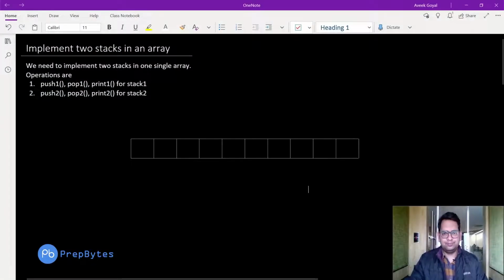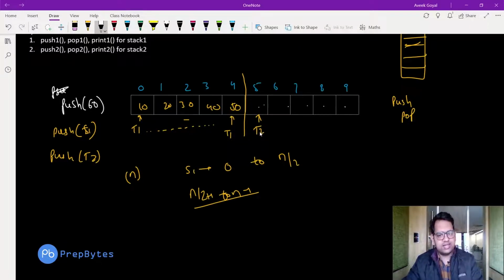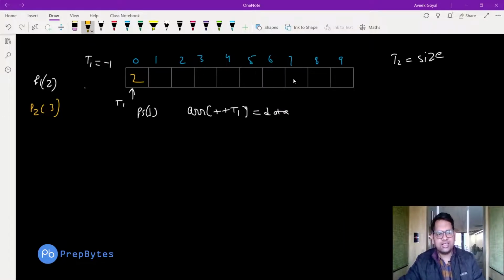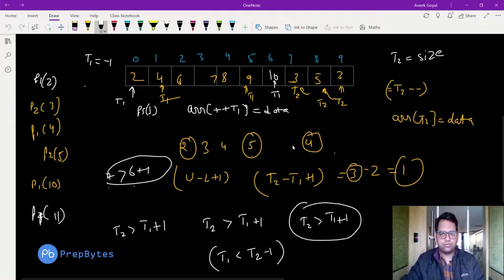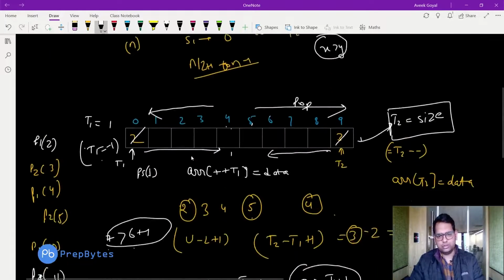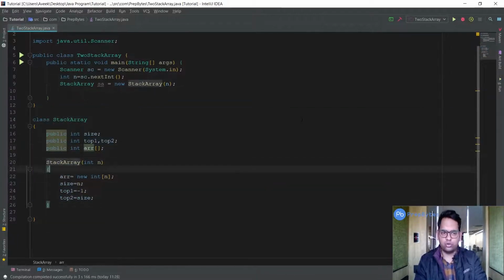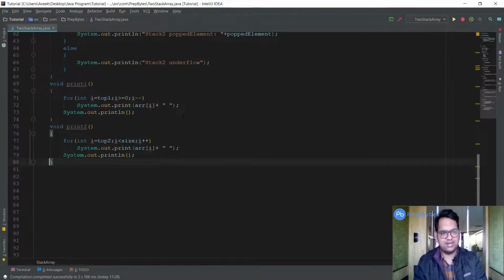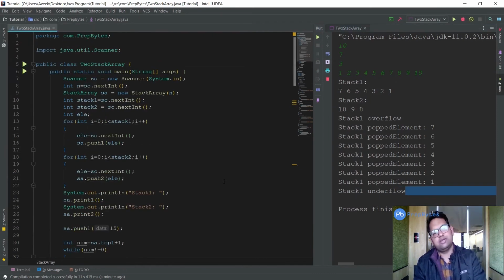Implement Stacks using two Arrays | DSA with java | tutorials for beginners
Topic : Stack using two array

java tutorials
java for debugging
java
Core Java
learn java
understanding java
java lessons
java lectures